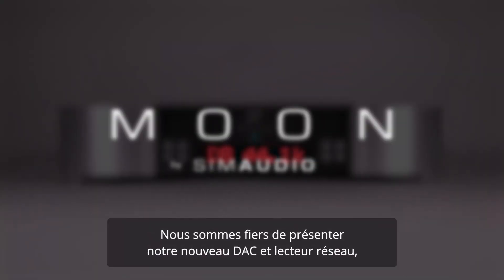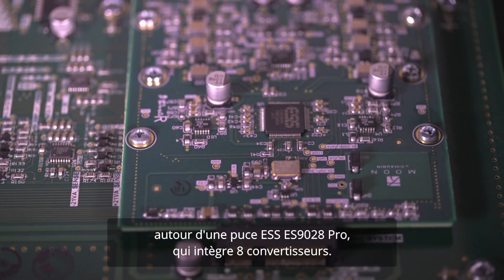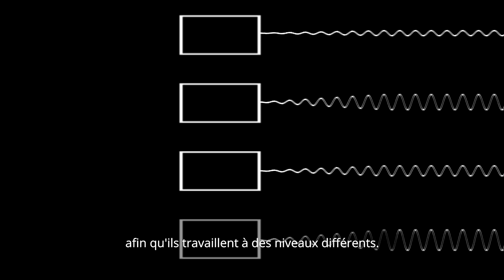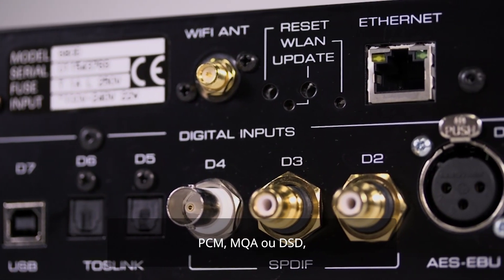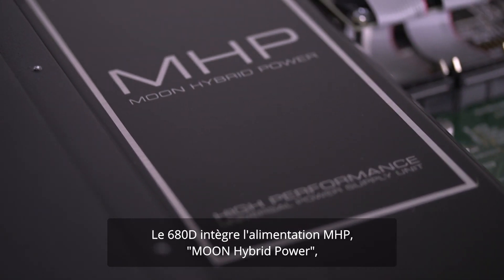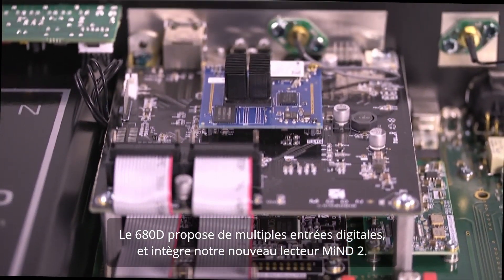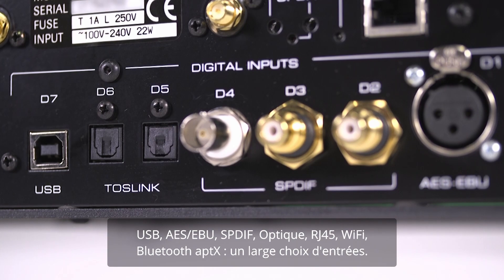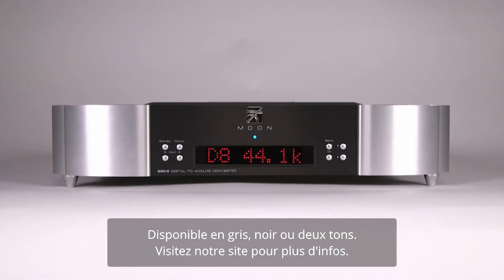MOON - 680D - DAC et lecteur réseau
Le 680D est un convertisseur équipé d'un lecteur réseau, en l'occurrence, le nouveau MiND 2. Il est le petit frère du 780D v2 et intègre la dernière génération de DAC.
Il est également roon ready, décode le MQA et DSD sur toutes les entrées numériques.